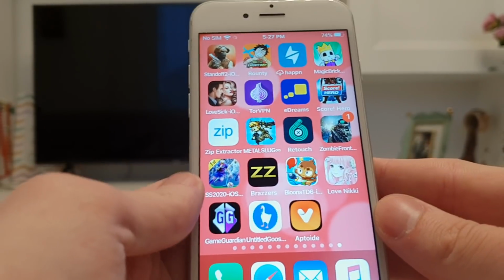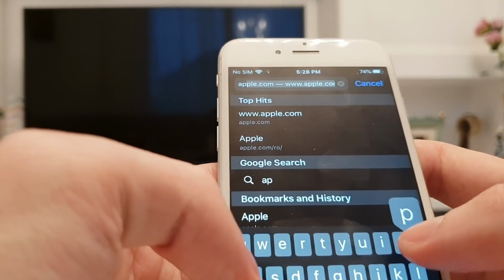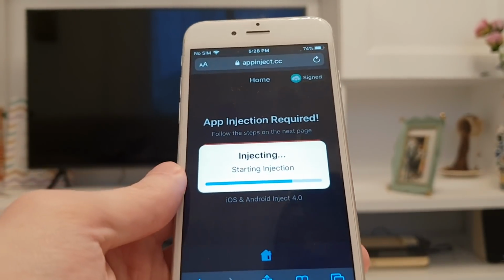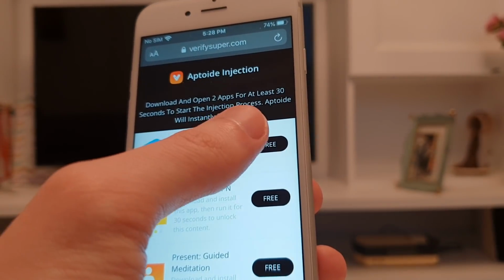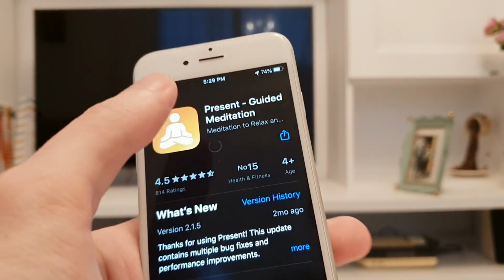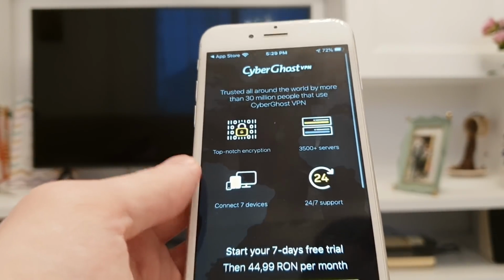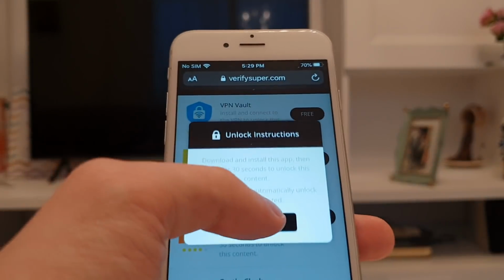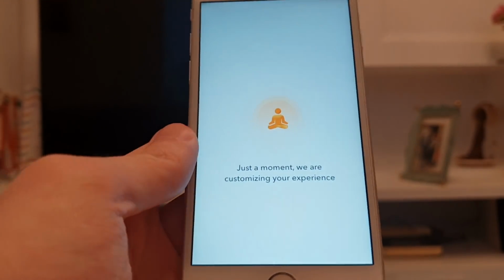How To Download Aptoide on iOS iPhone iPad - Install Aptoide for iOS platforms [NEW 2020]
Hey guys, today I will show you how to download aptoide on any ios iphone or ipad. It's not as hard as it seems at first glance. You can immediately install aptoide 2020 and have fun with it straight away. If you don't believe me then you need to see for yourself as it is coming with all the latest updates and goodies. So far, there have been no complaints about aptoide glitch revokes or anything of that nature. Just make sure to follow all the instructions on screen and you are good to go.

With this amazing way to download aptoide mod apk you can definitely can't go wrong here. The best part about this is that you do not need to root or jailbreak your phone to get it.